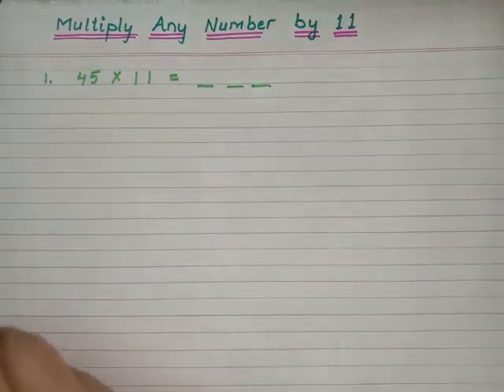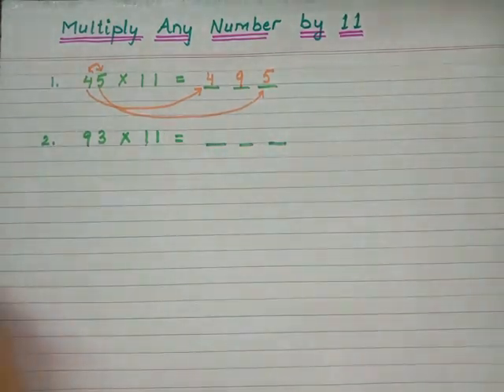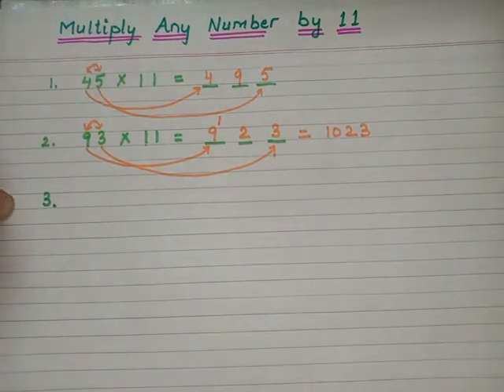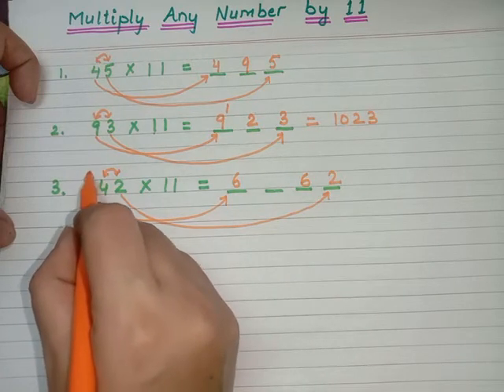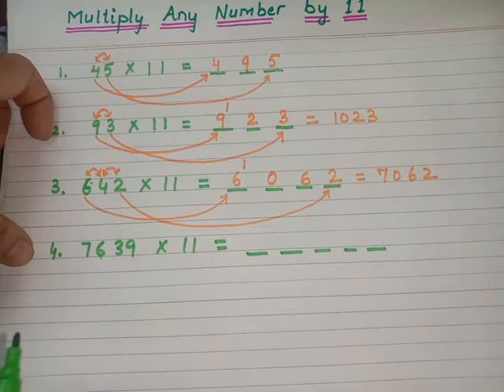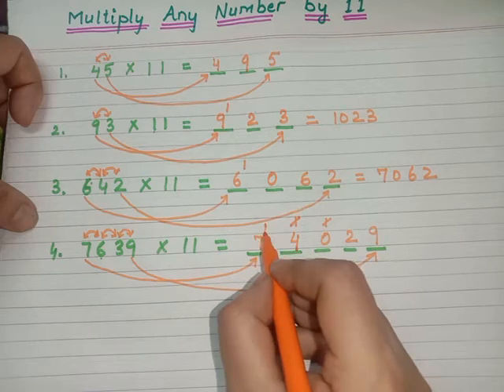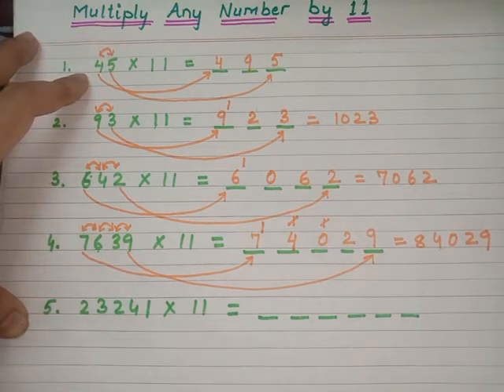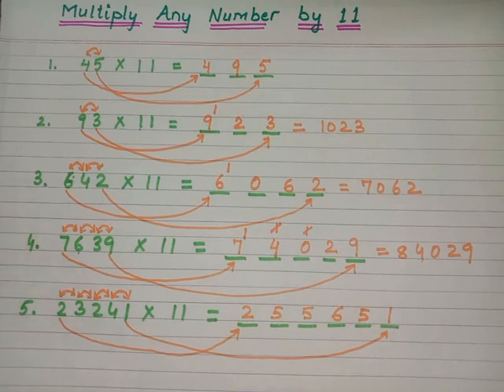Multiply Any Number by 11